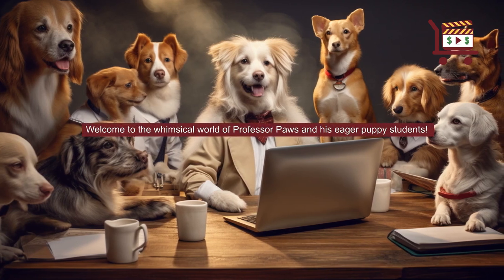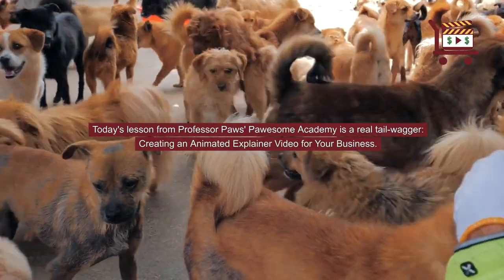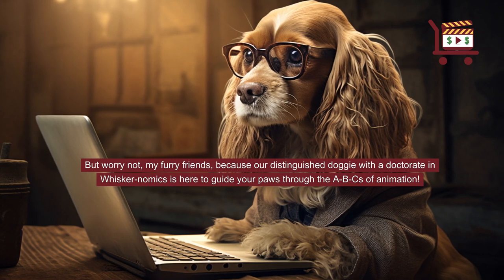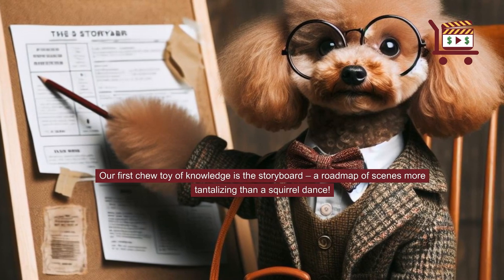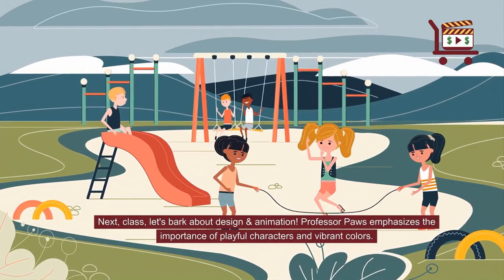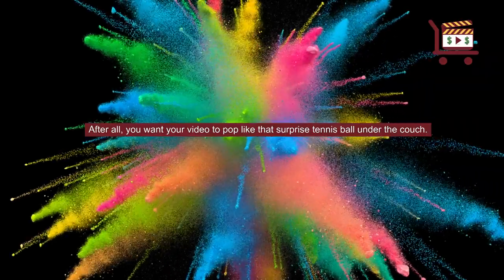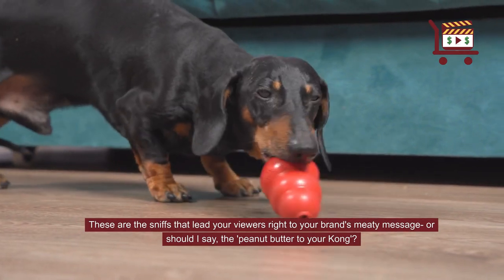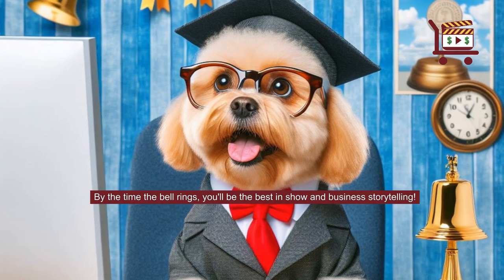Lights, Cameras, Bark for Animated Videos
Welcome to the whimsical world of Professor Paws and his eager puppy students!

Today's lesson from Professor Paws' Pawesome Academy is a real tail-wagger: Creating an Animated Explainer Video for Your Business. Once upon a time in Doggy-wood, learning hooman business tricks could make anyone's fur stand on end.

But worry not, my furry friends, because our distinguished doggie with a doctorate in Whisker-nomics is here to guide your paws through the A-B-Cs of animation!

Our first chew toy of knowledge is the storyboard – a roadmap of scenes more tantalizing than a squirrel dance!

Great storyboards take your audience on a journey, weaving tales as enticing as the scent of a barbecued chicken from two blocks away.

Next, class, let's bark about design & animation! Professor Paws emphasizes the importance of playful characters and vibrant colors.

After all, you want your video to pop like that surprise tennis ball under the couch.

Finally, we unleash the power of voiceovers and music. These are the sniffs that lead your viewers right to your brand's meaty message- or should I say, the 'peanut butter to your Kong'?

So, pack your treats and get ready to dig into the thrilling world of explainer videos.

By the time the bell rings, you'll be the best in show and business storytelling!